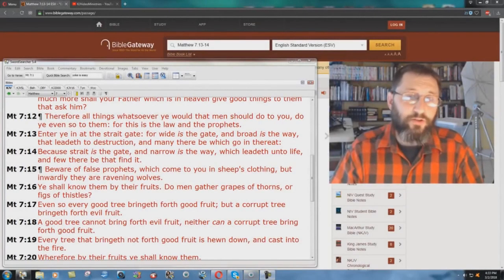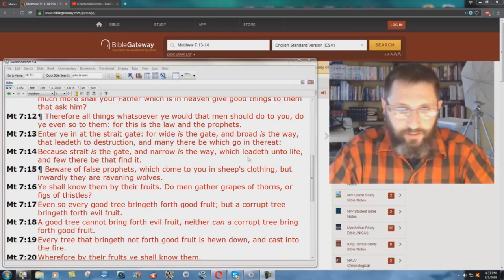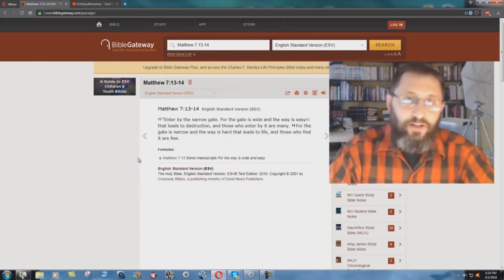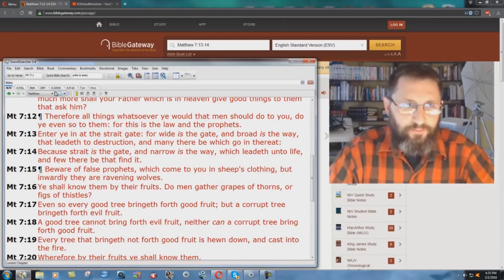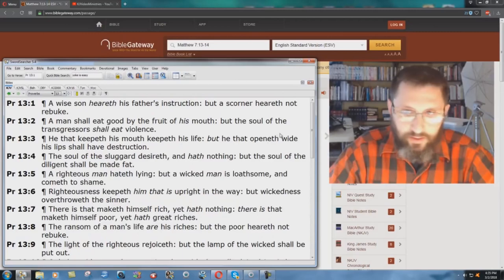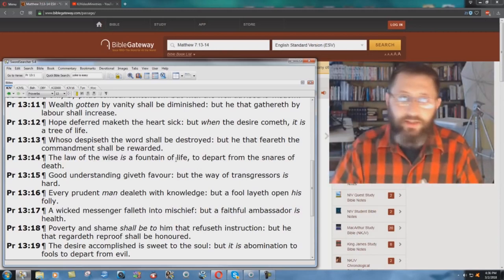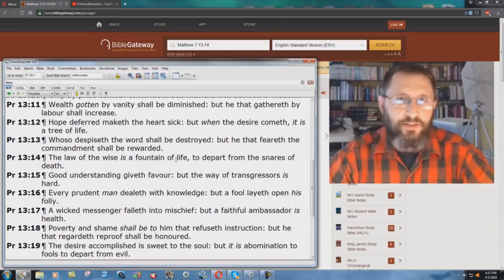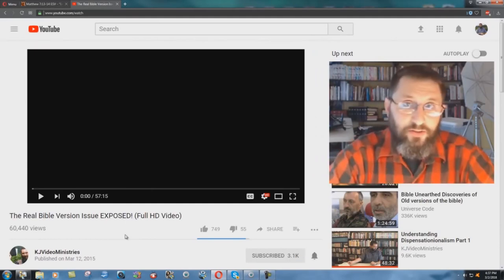Why Does The ESV Say It's HARD To Go To Heaven, But EASY To Go To Hell?